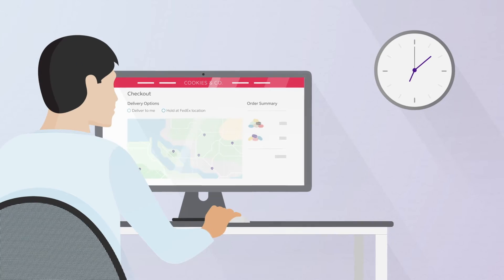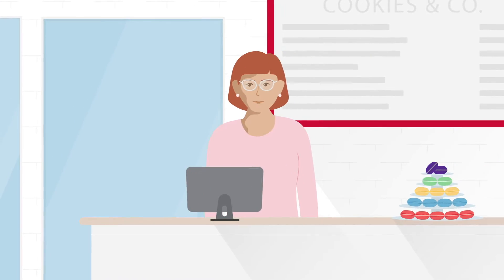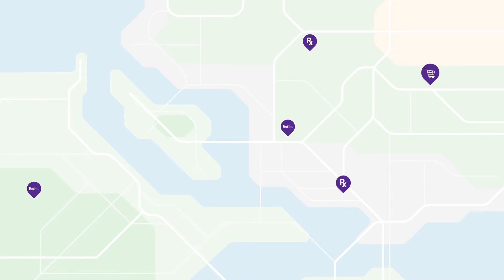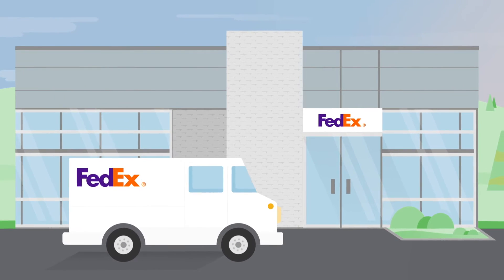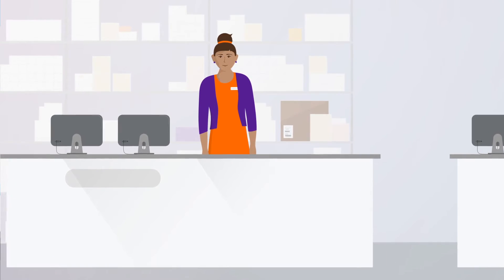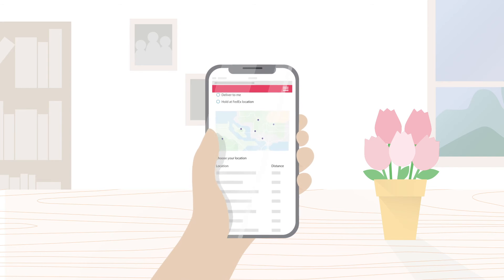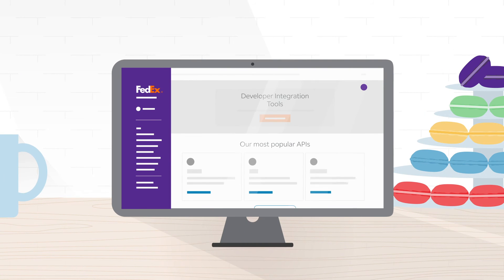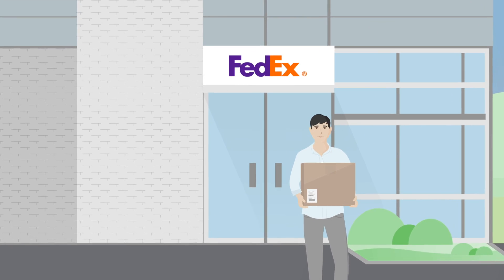How to offer your customers pickup at checkout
Learn how to offer your customers flexibility and security while you save on residential surcharges. With FedEx Hold at Location, your customers can choose to have their package delivered to a FedEx location.  to find out more and learn where you can pick up your packages.